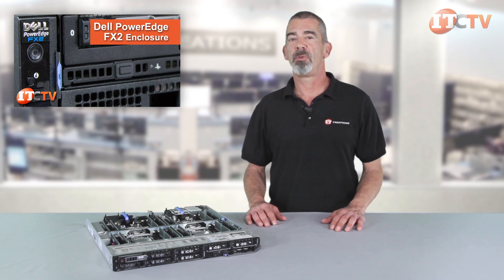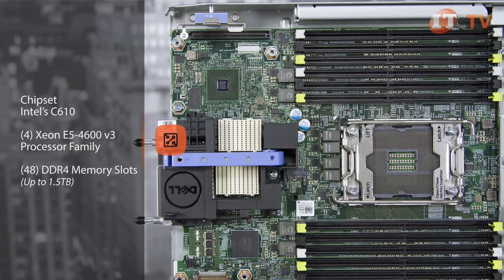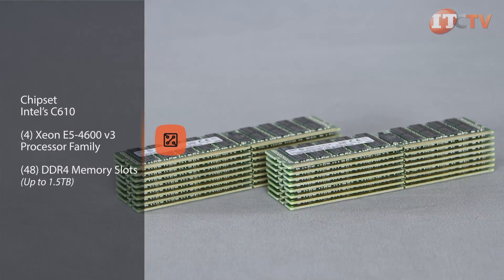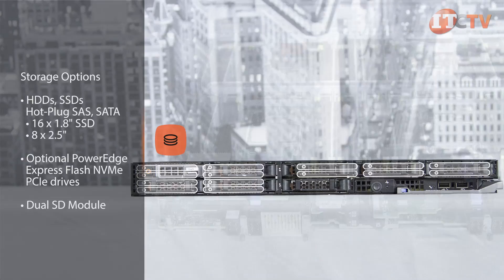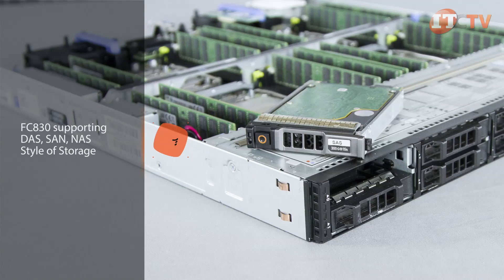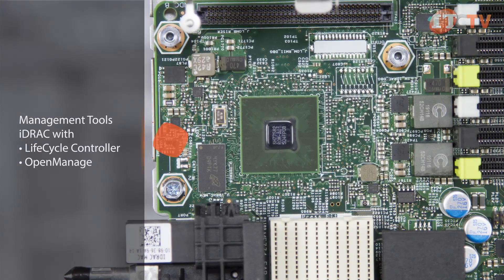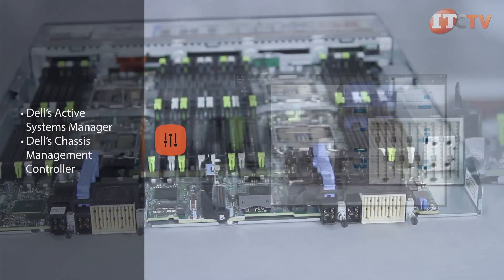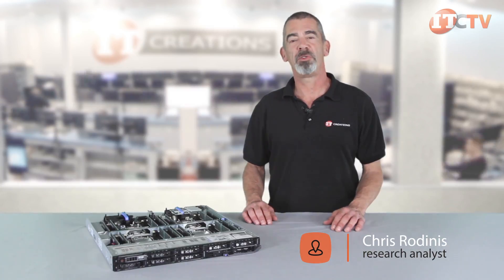Dell PowerEdge FC830 Server Review - for the FX2s Chassis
The FC830 is a four-socket, full-width server node designed for Dell's FX2s converged infrastructure platform and also supports considerable storage. This module is designed for compute intensive applications for both mid- to large-scale enterprises and excels at enterprise resource planning (ERP), data warehousing, e-commerce, virtual desktop infrastructure (VDI), databases, and data node high-performance computing (HPC).

Mention this video to save up to $150 OFF the purchase of an FX2 chassis, compute, or storage module valued at $1500 or more! Click one of the links below to see pricing.